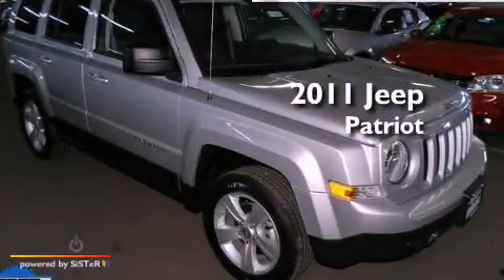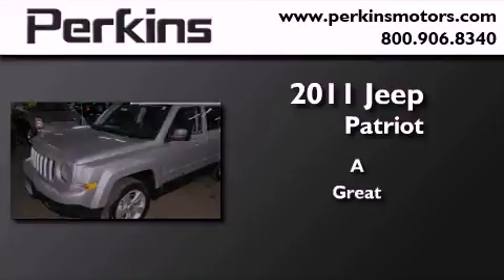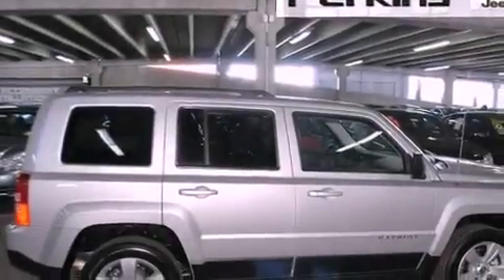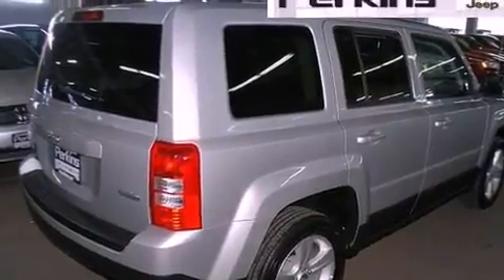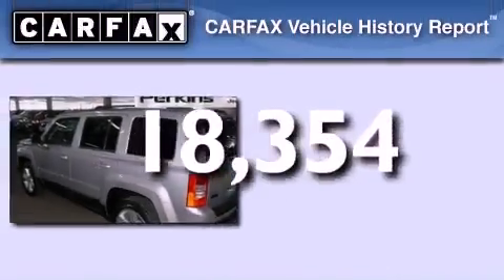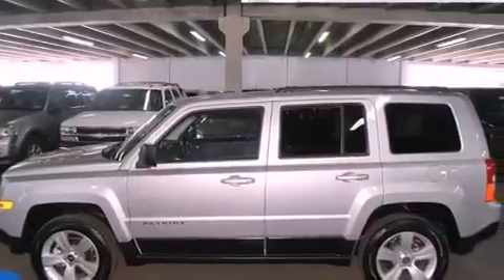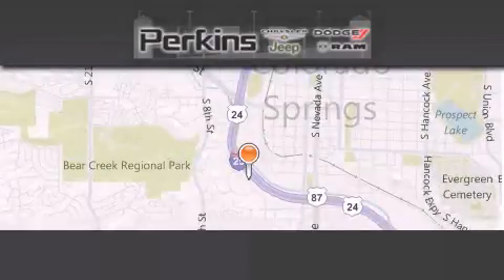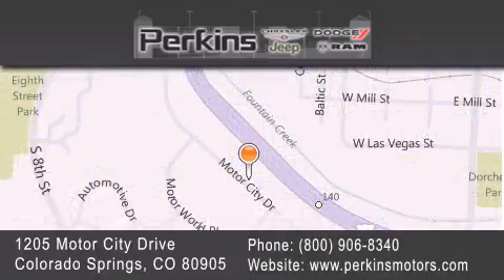2011 Jeep Patriot Colorado Springs CO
Year : 2011
 Make : Jeep
 Model : Patriot
 Engine : 4 Cyl - 2.40
 Trans . : other
 Exterior : Silver
 Miles : 18,354

 Stock : 20043

 2011 Jeep Patriot Colorado Springs CO